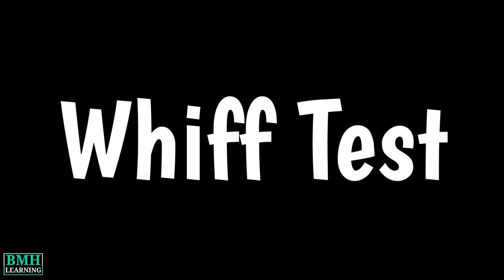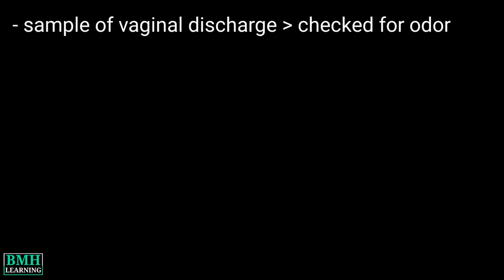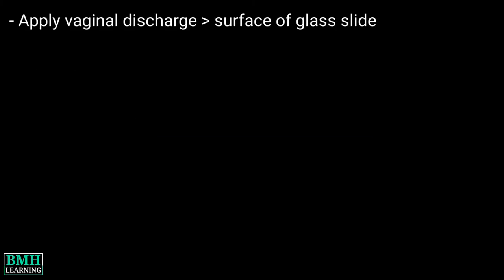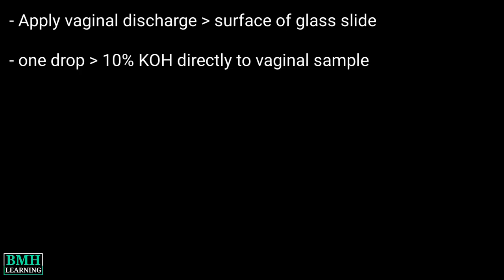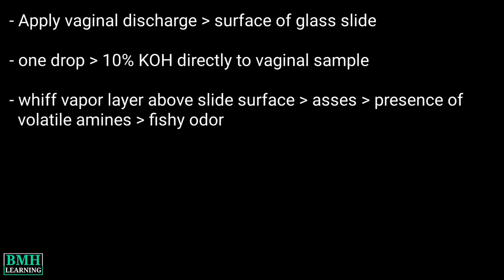Whiff Test| Vaginitis Test | Bacterial Vaginosis Test | BV Whiff Test | Trichomonias Test | KOH Test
For a whiff test, the sample of vaginal discharge is checked for odor

Why this test is done

Its done to diagnose bacterial vaginosis.

How this test is done

So, first of all... Apply a portion of the undiluted vaginal material to the surface of a clean glass slide.

Add one drop of 10% KOH directly to the vaginal sample.

Holding the slide gently,  fan or whiff the vapor layer above the surface of the slide and asses for the presence of volatile amines which have a fishy odor.

Results & interpretation

Positive:  The  presence of a fishy odor following addition of KOH to the vaginal sample.

Negative:  The absence of a fishy odor

If a strong fish-like smell is detected, it can confirm bacterial vaginosis.